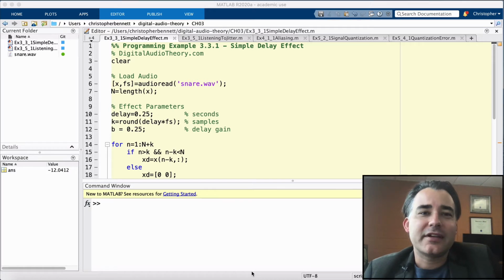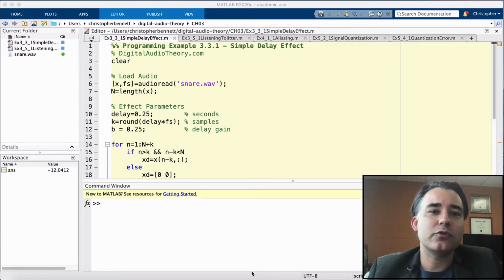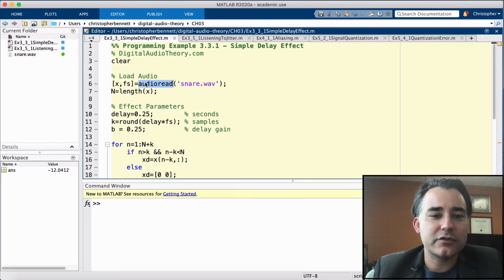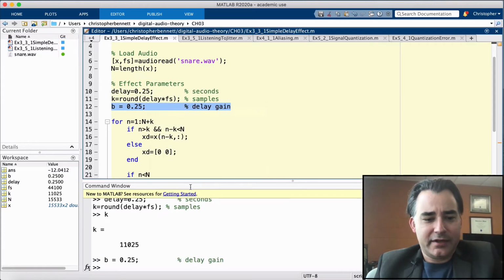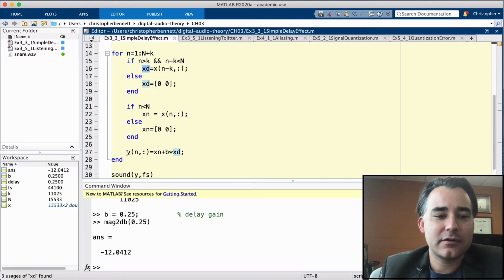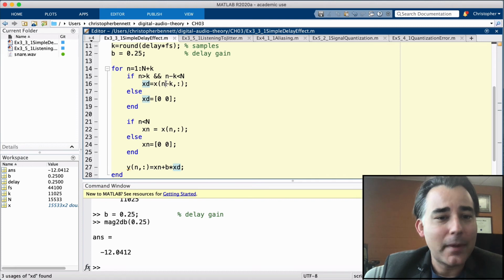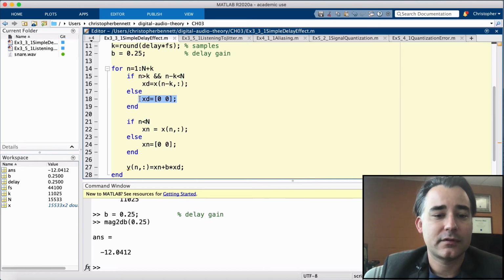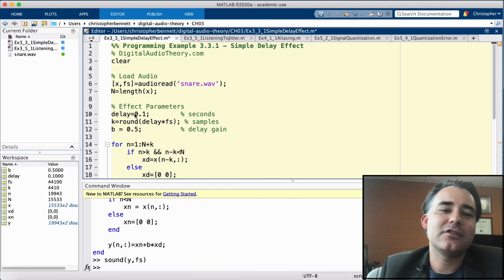Simple delay effect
Programming Example 3.3.1 from Digital Audio Theory: A Practical Guide by Professor Bennett